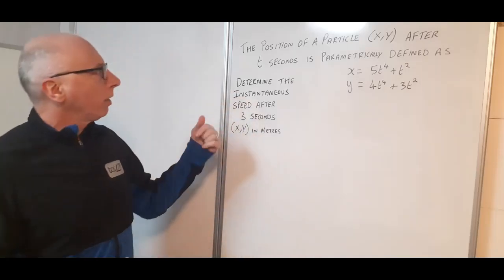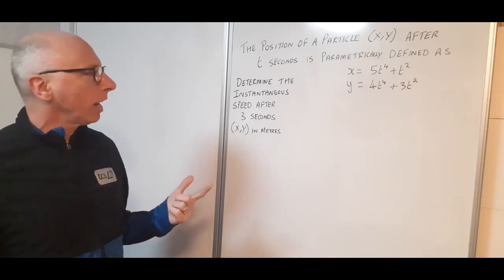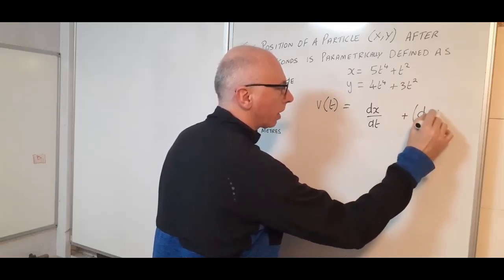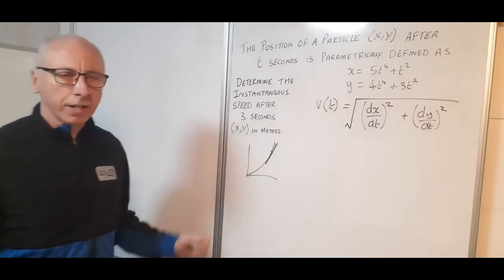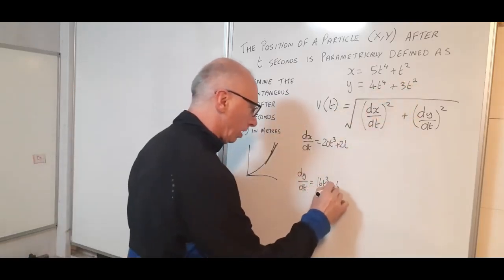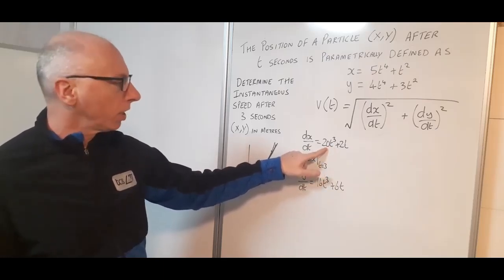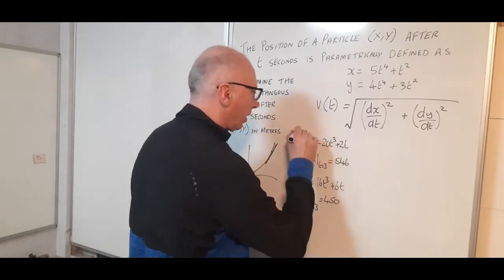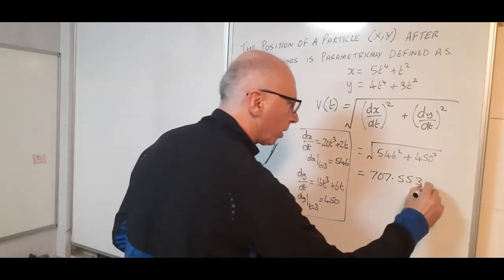Find Velocity from Parametric Displacement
Use parametric equations for a
displacement (𝐱,𝐲) to find the speed of a particle.
The position of a particle after 𝑡 seconds is given by the
parametric equations.
Determine the instantaneous speed of the particle after 3
seconds.